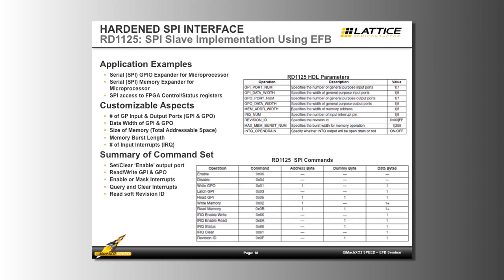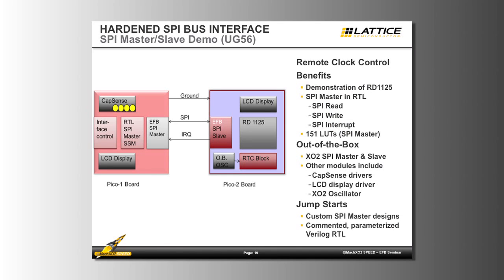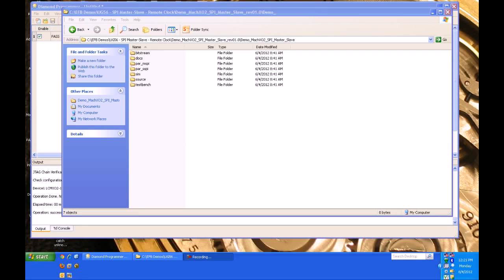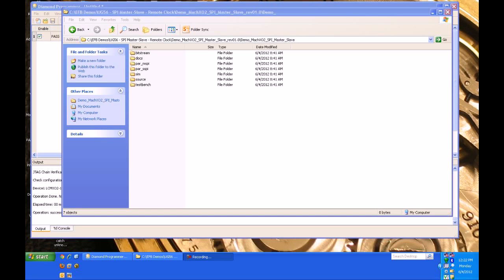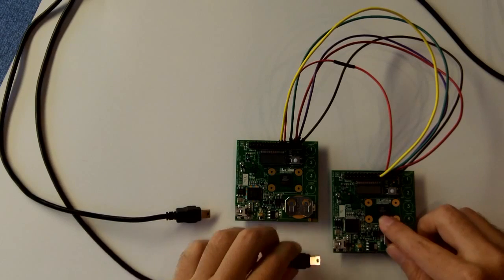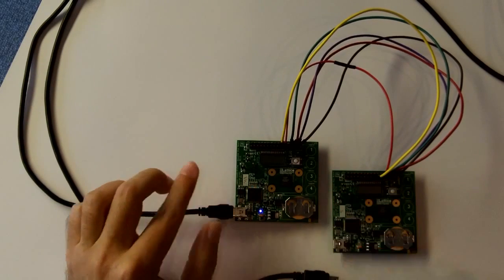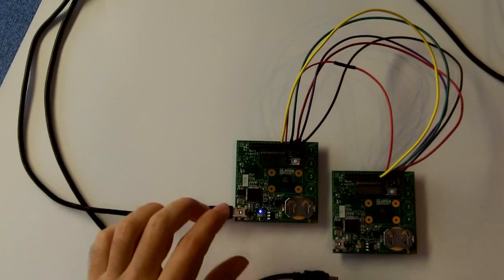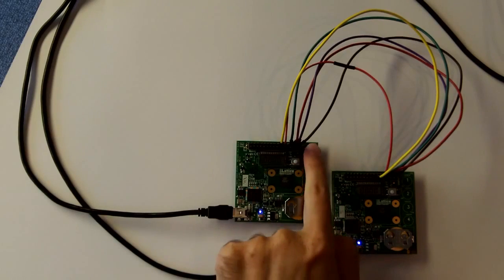MachXO2 Speed Seminar - Module 2 Hardened SPI Bus Interface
This video is about MachXO2 Speed Seminar - Module 2 Hardened SPI Bus Interface